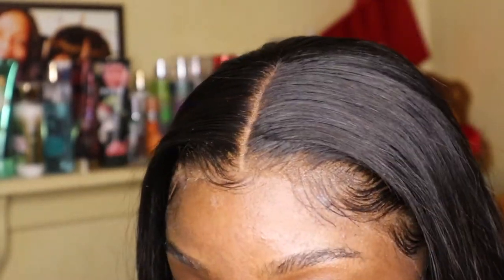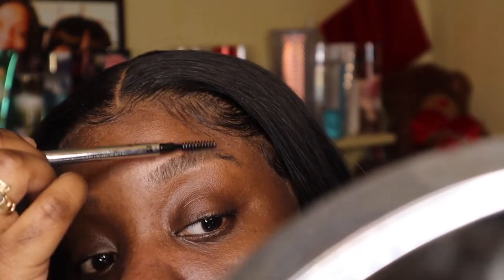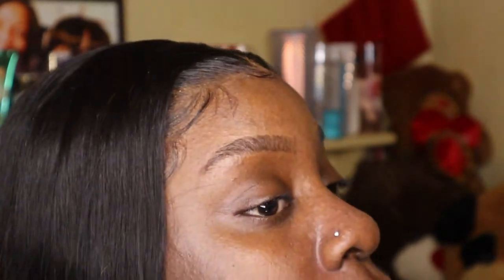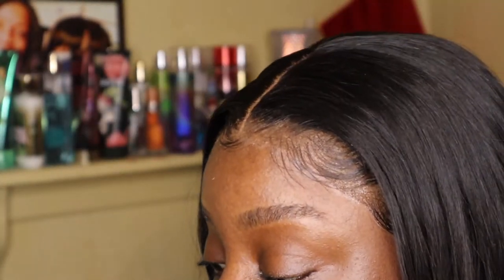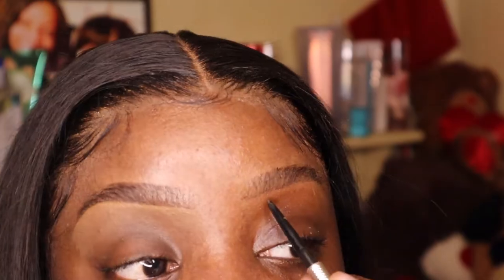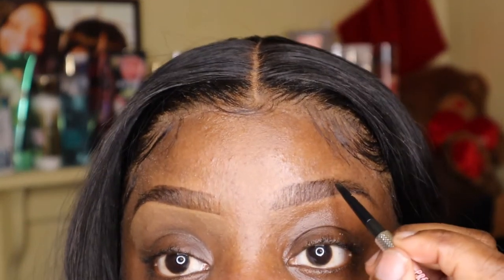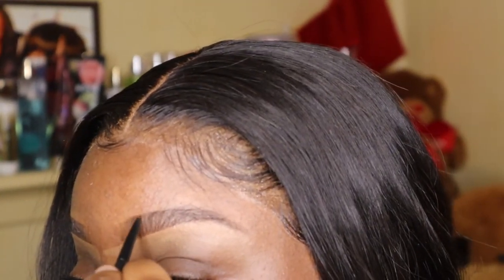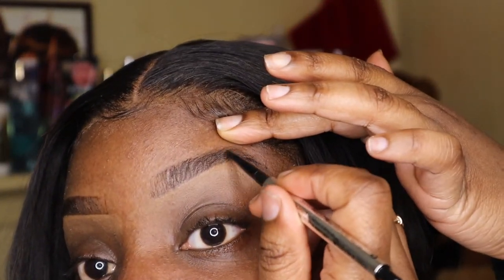BROWS FOR BEGINNERS ♡ : EVERYDAY MAKEUP | STEP BY STEP✨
In this tutorial I'll be showing you how to get perfect brows easily. I wanted to make this super quick and easy for all my beginners who are just learning ropes of this makeup stuff like i am ! I did this super quick before I went out to Hibachi it took me literally 10 minutes so enjoy!

♡ I N S T A G R A M @belle.evannii
♡ S N A P C H A T @gold.depositss